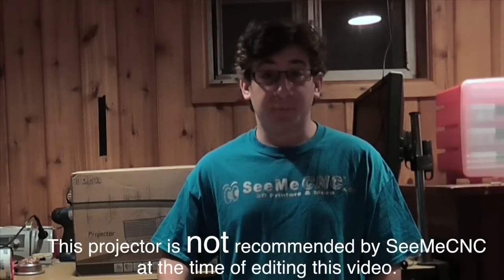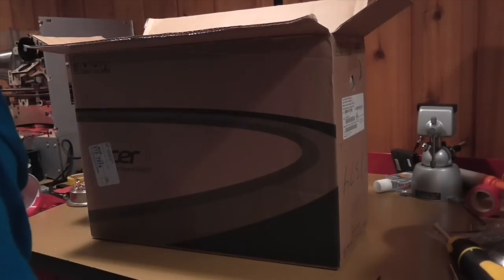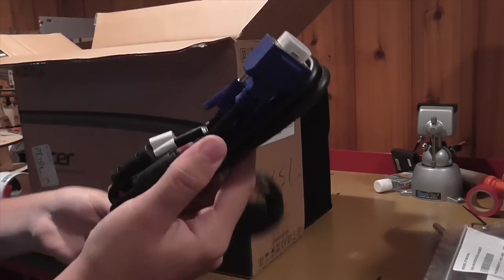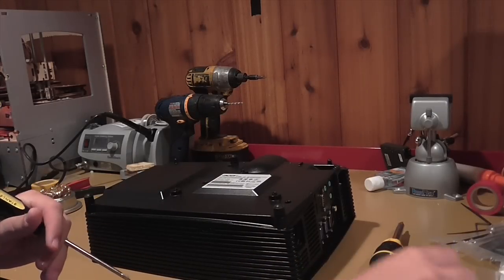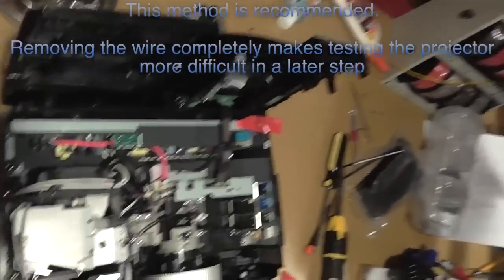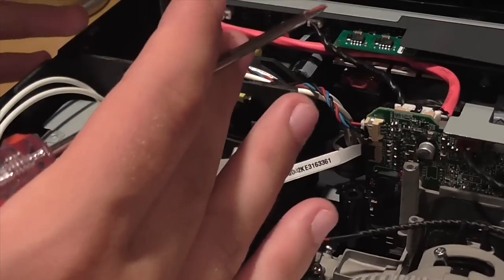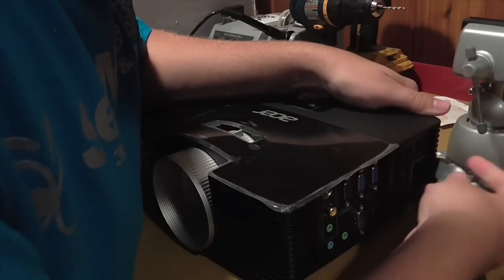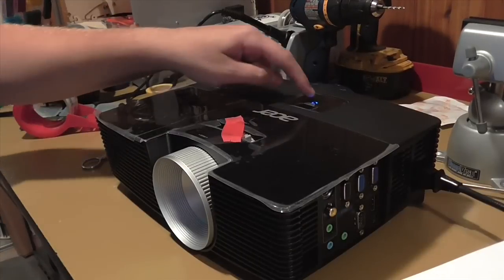DropLit: Acer P1283 Modification Tutorial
Intern Brent takes us through the modifications required to get your Acer P1283 ready for usage with the SeeMeCNC DropLit SLA 3D Printer.